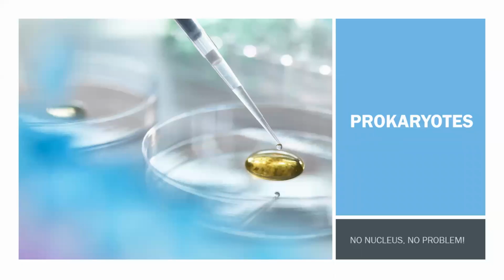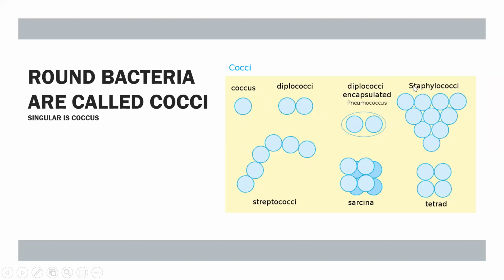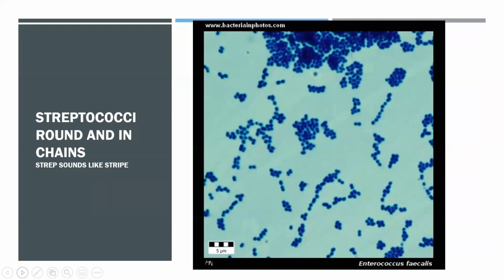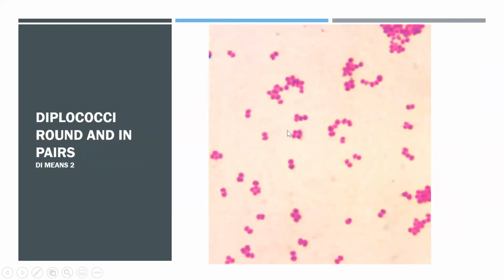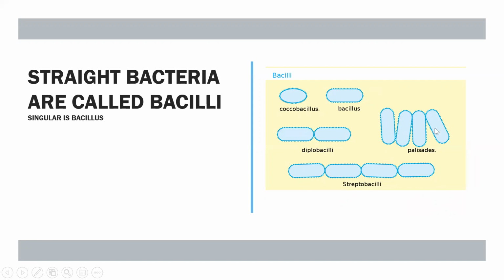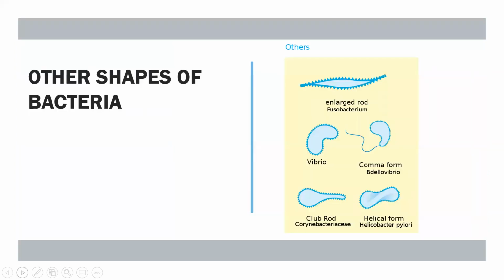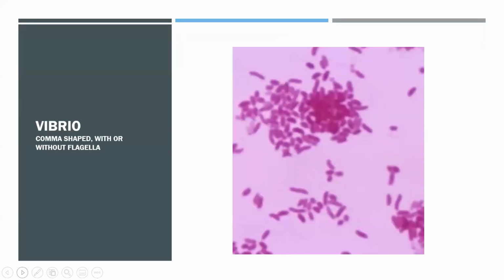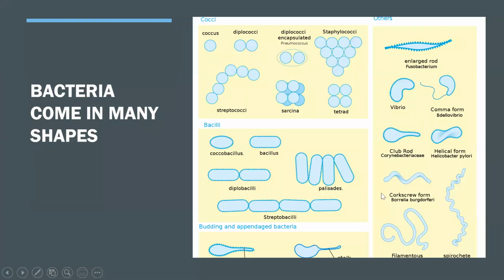Shapes of Bacteria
Bacteria come in all sorts of fabulous shapes